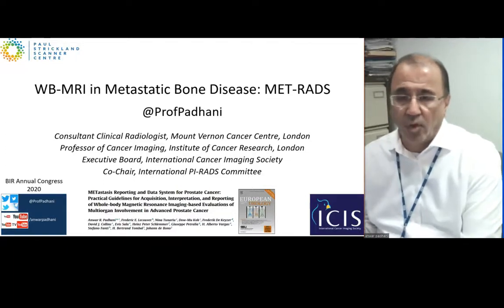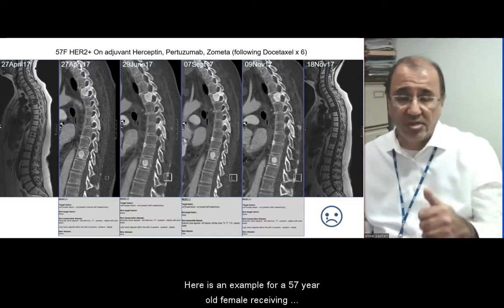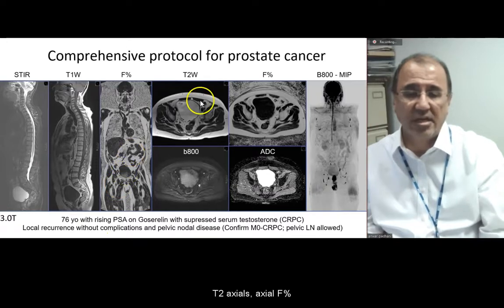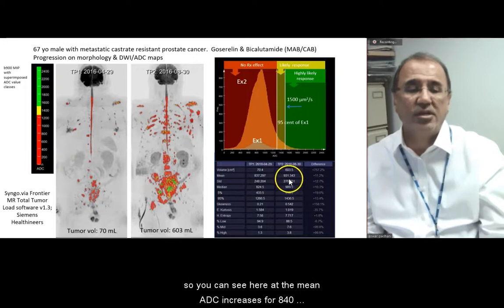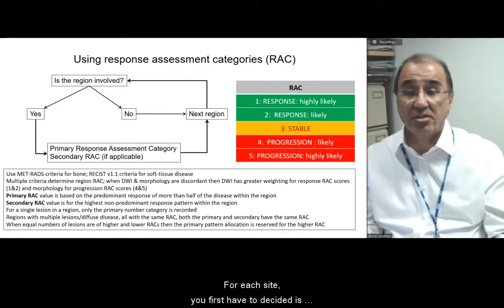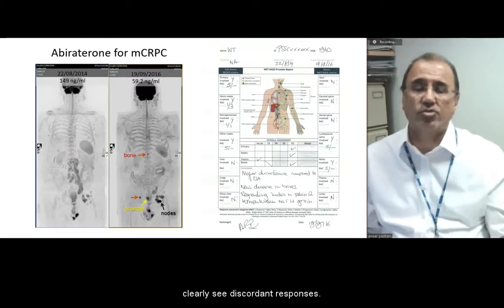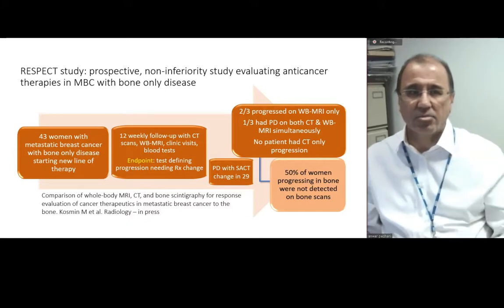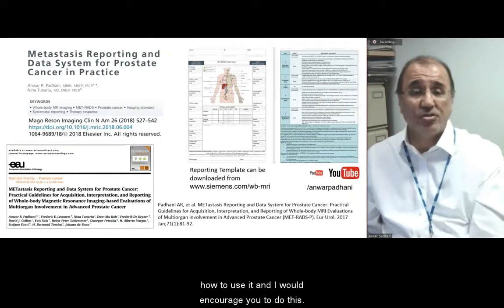MET RADS update 2020 with captions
2020 Update on MET-RADS
METastasis Response Assessment and Diagnosis System
WB-MRI for metastatic bone disease